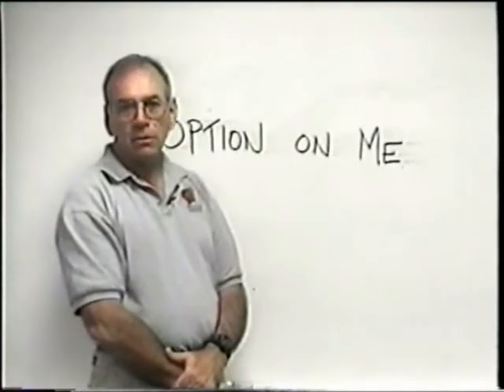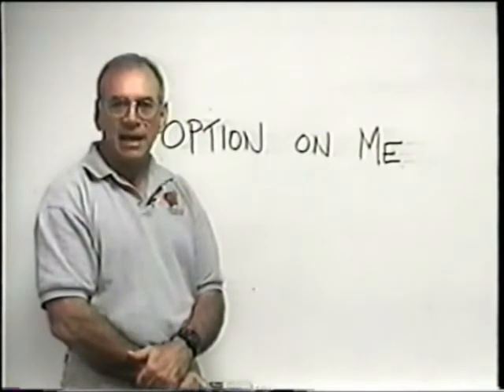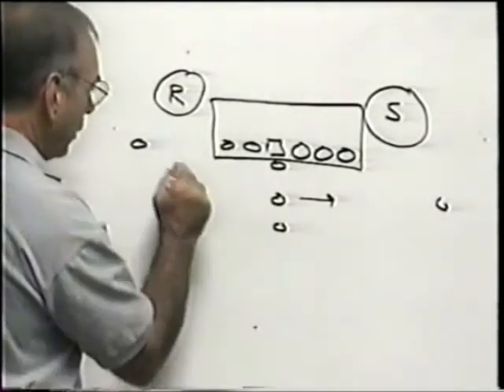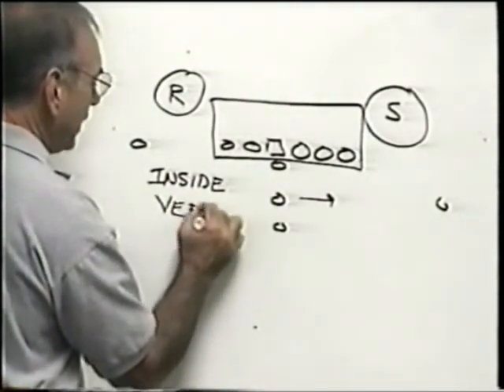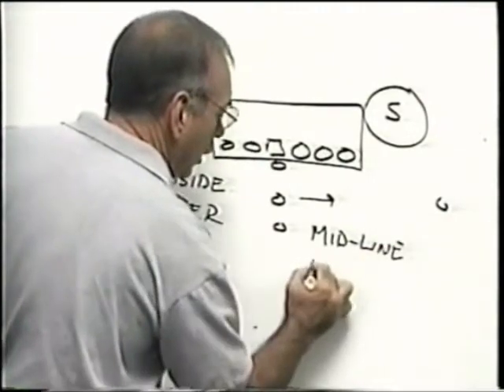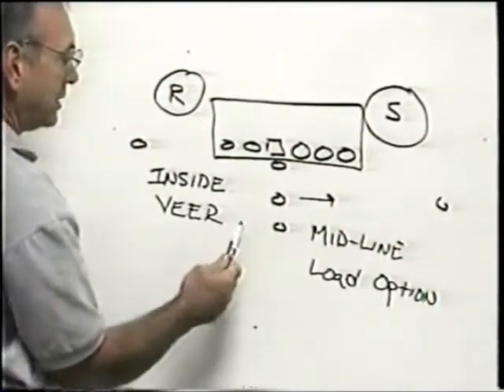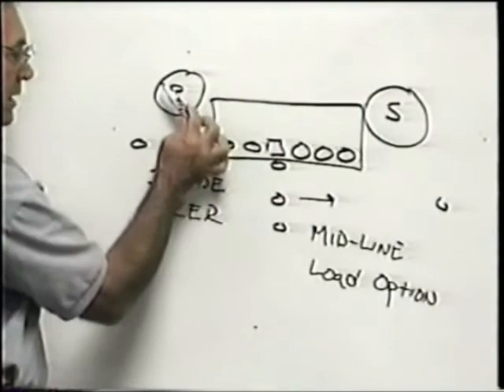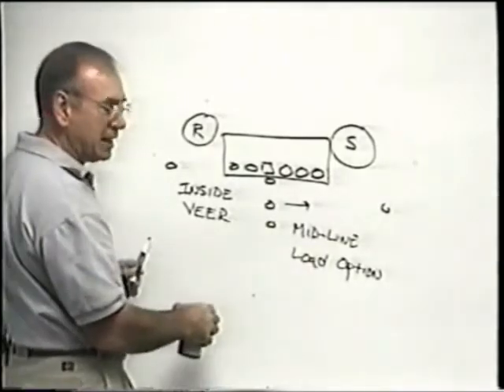Option on Me - Introduction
An introduction to the Option on Me video by Jerry Campbell.